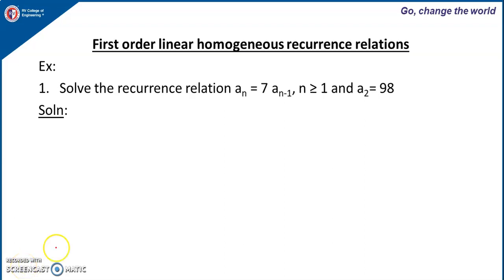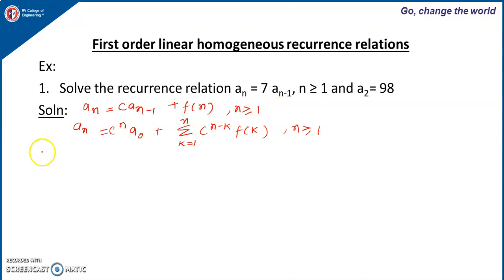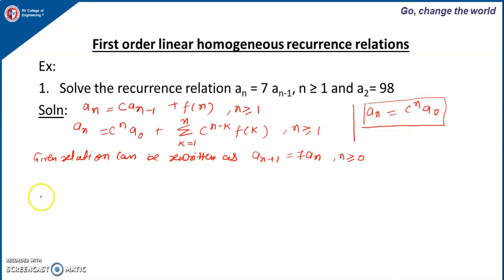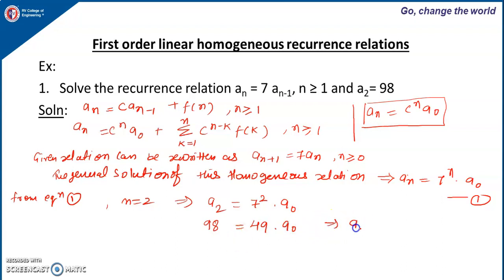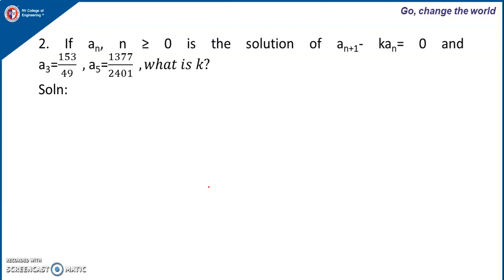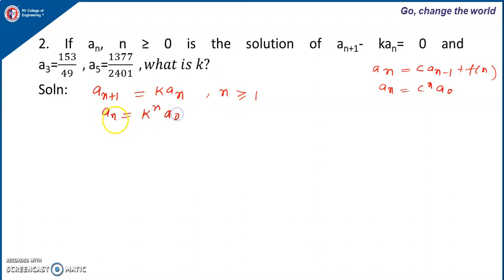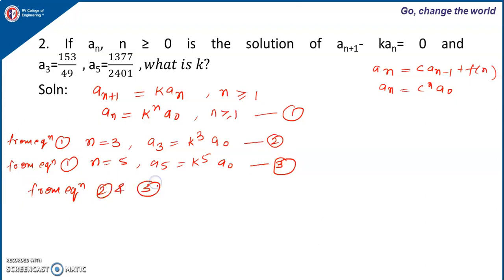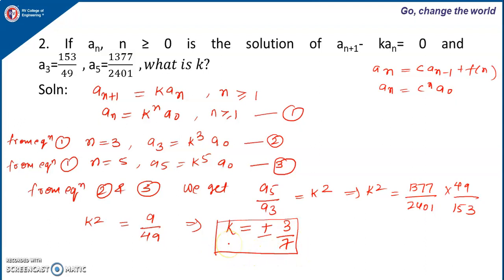DMS Unit 1 : first Order Linar Homogeneous Recurrence Relation Examples